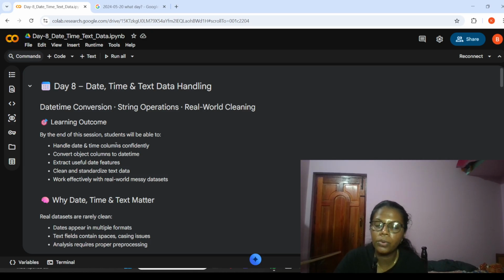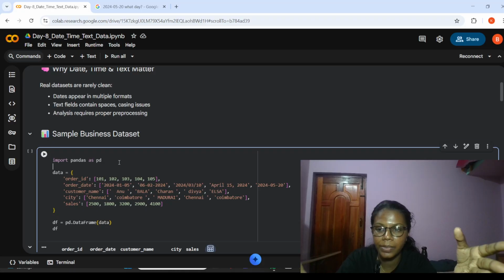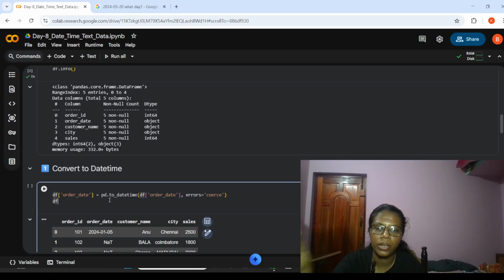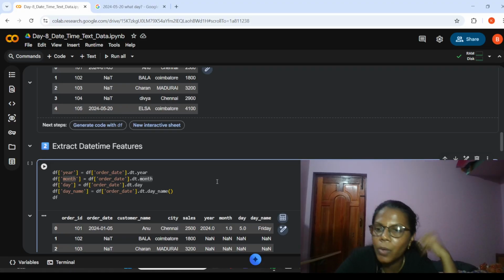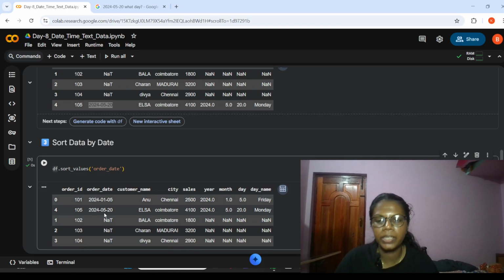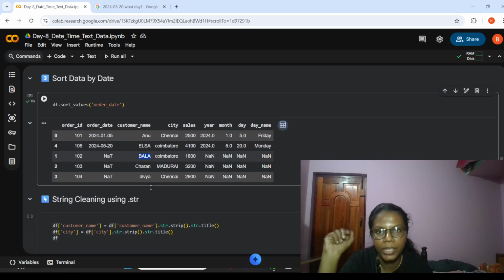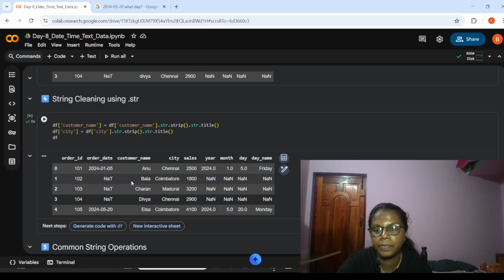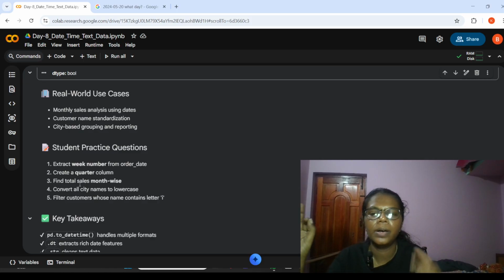Data Handling in PYTHON for AI-ML – Date, Time & Text | Day 26/90 | AI Course in English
Day 26 of your Complete AI Course in English focuses on mastering DateTime and Text/String data handling – two data types that appear in 80% of real-world datasets but trip up most beginners. After building Pandas foundations (Days 19-25), this session equips you to parse messy dates, extract time intelligence, and clean text columns for professional AI/ML workflows.

Datetime conversion starts with pd.to_datetime() handling every format imaginable: "MM/DD/YYYY", "DD-MM-YY", ISO timestamps, Excel serial dates. You'll use format='%Y-%m-%d' for speed, dayfirst=True for regional formats, and errors='coerce' for bad dates. Real examples convert web logs, transaction timestamps, customer join dates into clean datetime columns.

Time-based feature engineering uses .dt accessor: dt.year, dt.month, dt.weekday, dt.hour, dt.is_month_end, dt.days_in_month. You'll create ML-ready features like seasonality flags, weekend indicators, quarter revenue trends, recency scores – essential for churn prediction, demand forecasting, and customer behavior models.

String operations leverage .str methods: str.lower(), str.strip(), str.replace('[^A-Za-z]',''), str.contains(r'@'), str.len(). You'll clean messy customer names, product descriptions, addresses by removing whitespace, standardizing case, extracting emails/phones with regex, and handling missing text gracefully.

Combined real-world scenarios show the power: cleaning "Order Date" column while standardizing "Customer Name", extracting purchase hour from timestamps while categorizing products, creating "days_since_last_purchase" features from datetime diffs. These workflows mirror production data pipelines at companies like Amazon, Uber, and Flipkart.

Advanced techniques include str.split(), str.get() for parsing names/titles, pd.to_numeric() after text cleaning, and datetime arithmetic (df['recency'] = today - df['last_order_date']). You'll handle edge cases like leap years, timezones, and locale-specific formats.

By the end of Day 26, you'll transform messy datetime/text data into clean, feature-rich inputs for machine learning: parsed timestamps, engineered time features, standardized text columns. 🎯 Outcome: Students handle real datasets with confidence across all data types.